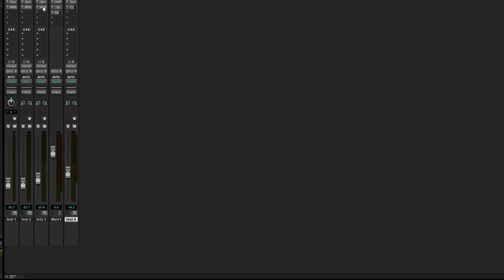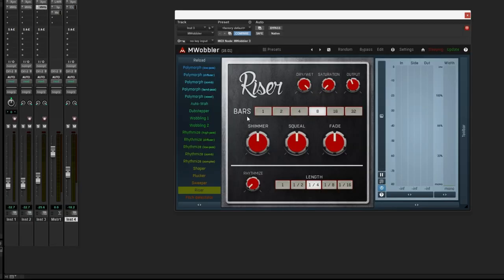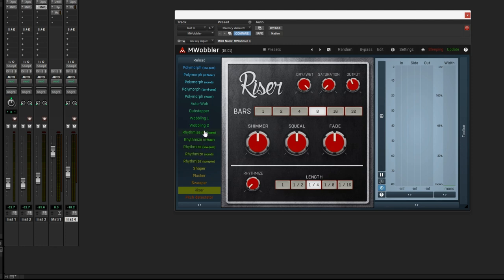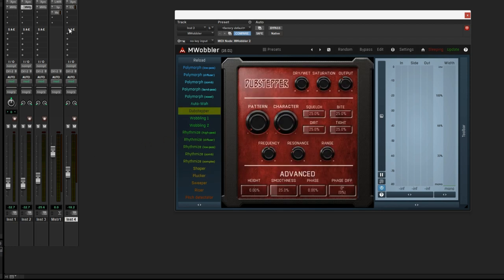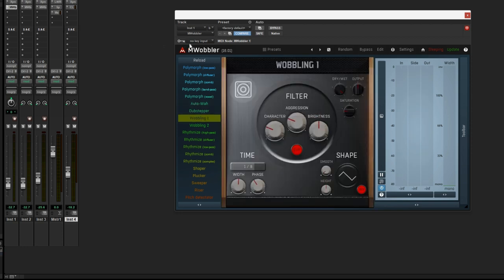🎵 Unleashing MWobbler the Ultimate Review & Download Guide!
"Software Mwobbler" is a revolutionary tool that promises to transform the way we approach data analysis. In a recent review, it stood out for its intuitive interface and powerful capabilities. Users praised its adaptability, noting its ability to handle complex datasets with ease.

The software's standout feature is its dynamic visualization options, allowing users to explore data in innovative ways. From interactive graphs to customizable dashboards, Mwobbler offers a plethora of tools to uncover insights effectively.

Reviewers also highlighted its robust analytical tools, which streamline processes and enhance decision-making. Its predictive analytics module garnered particular acclaim for its accuracy and efficiency.

Furthermore, Mwobbler received accolades for its user-friendly design, making it accessible to both seasoned data analysts and newcomers to the field. The software's comprehensive documentation and responsive customer support were also commended.

Overall, the review underscores Mwobbler as a game-changer in the realm of data analysis software, offering unparalleled functionality and ease of use. With its innovative features and stellar performance, it's poised to become a staple tool for businesses and analysts alike.